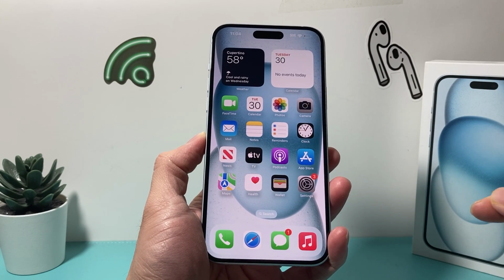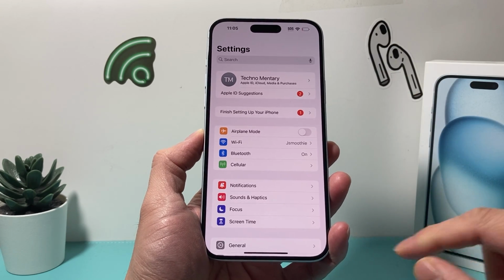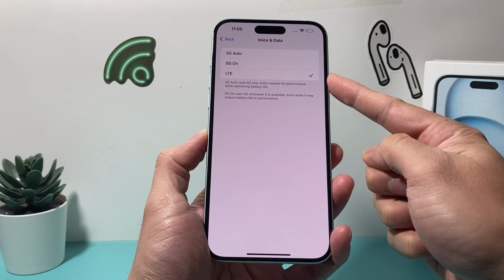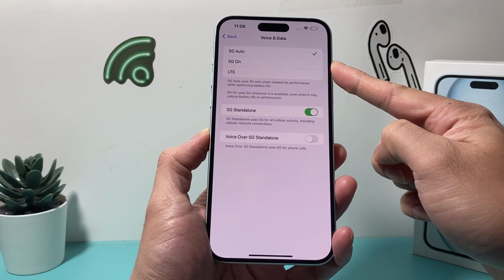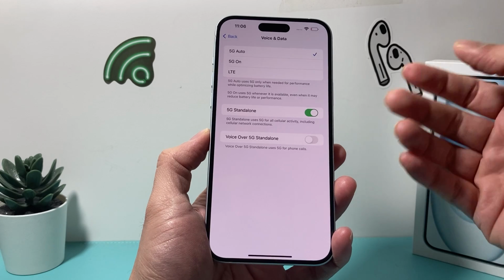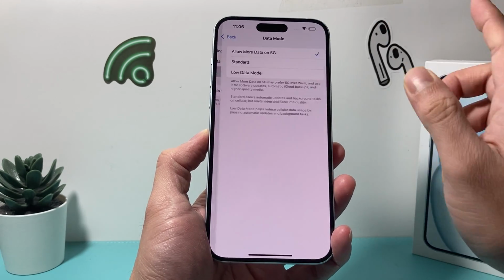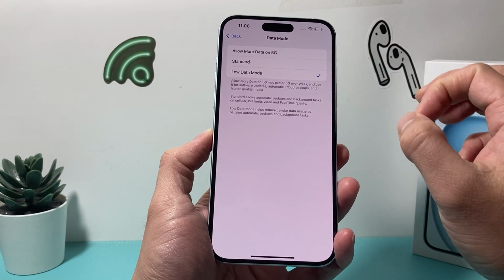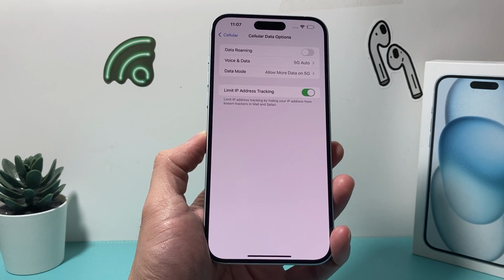iPhone 15: How to Turn ON 5G Network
Here's how to enable and turn on 5G network for faster data and voice on your iPhone 15 / 15 Pro / 15 Pro Max / 15 Plus. This method can be used on other iPhones running on the latest iOS 17 update as well.